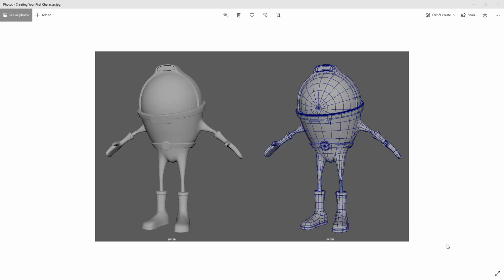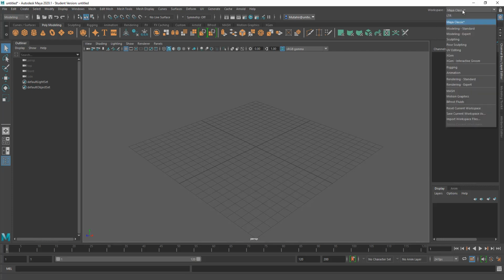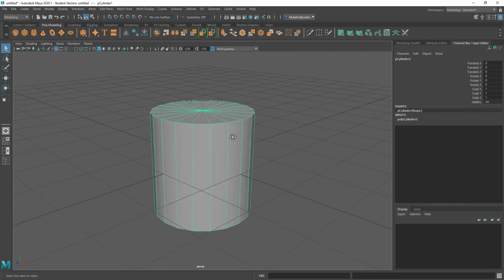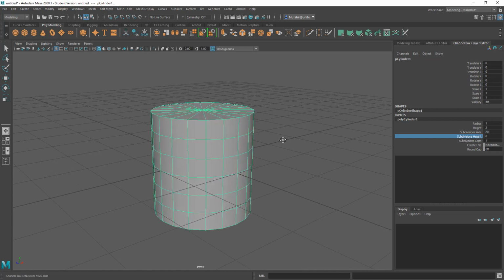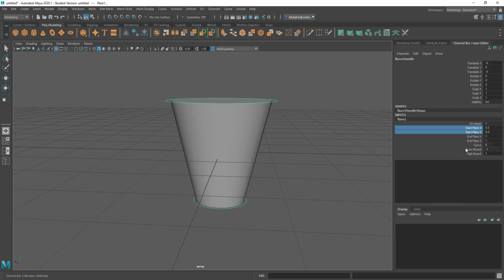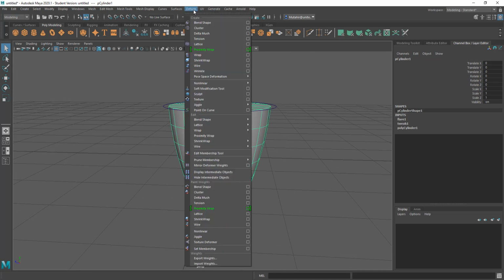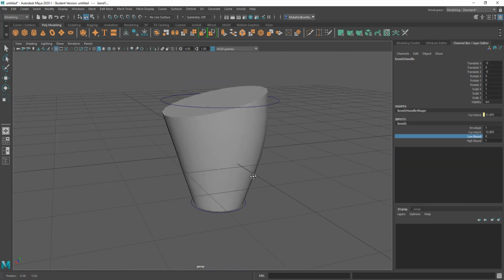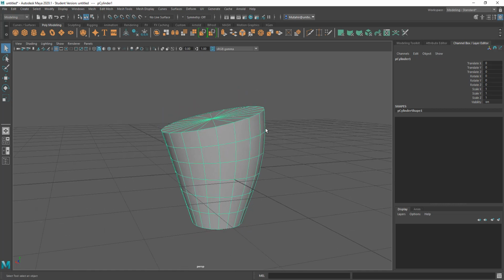Unit 1 - Part 1 - Modeling the Torso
Part 1 - Modeling the Torso

A lab component for the subject 3D Modeling II under "Unit 1: Creating Your First Character".